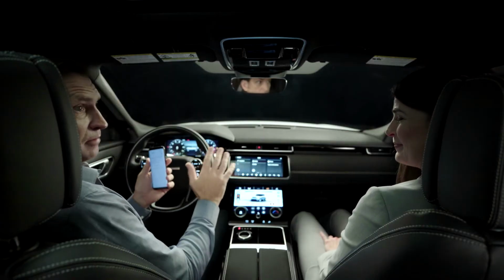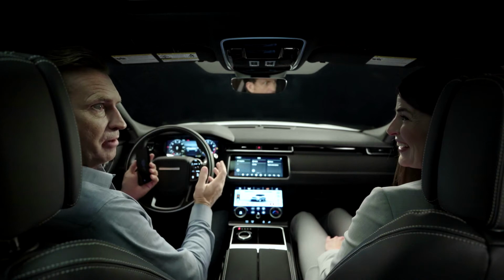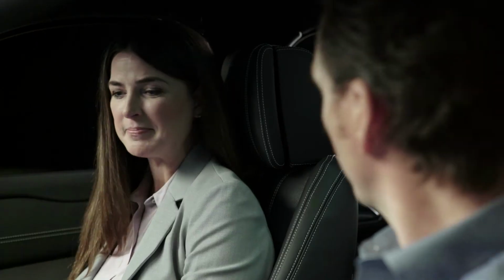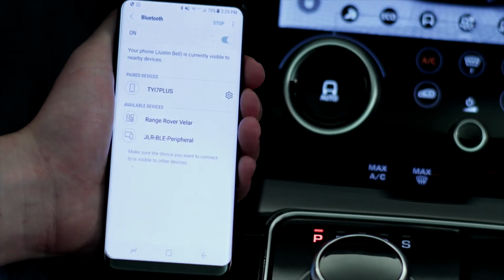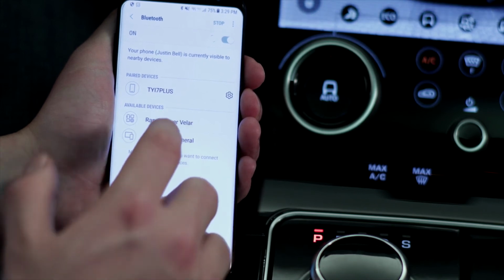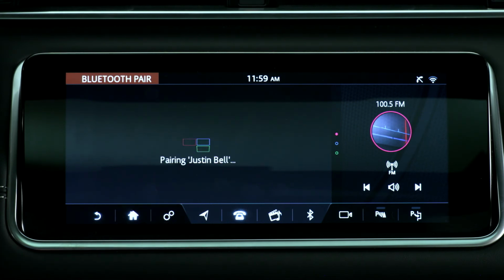Range Rover Velar | How To: Touch Pro Duo Bluetooth Pairing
The Touch Pro Duo infotainment system in the 2019 Velar features Bluetooth for phone pairing, allowing the user to make phone calls and listen to voicemail.

In this video, you'll find simple instructions on how to pair your phone with the Touch Pro Duo system. The system also allows you to pair multiple phones if more than one person drives the vehicle.

Land Rover USA. Above & Beyond.